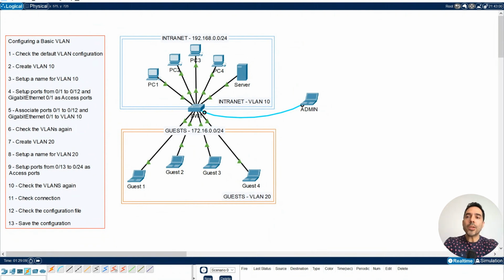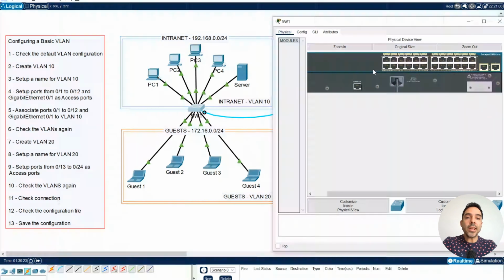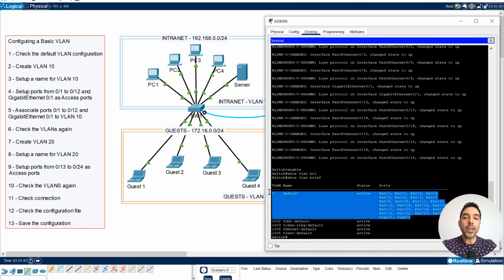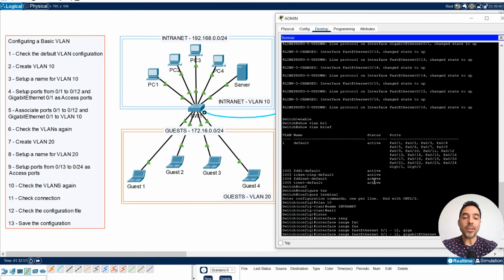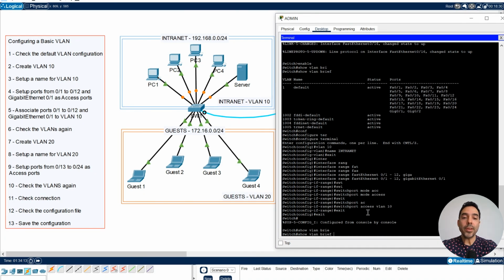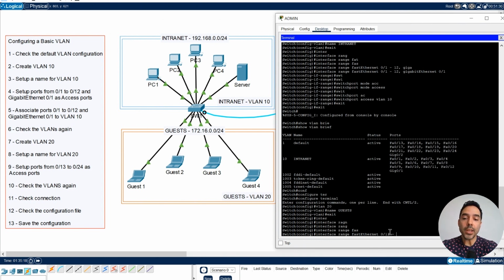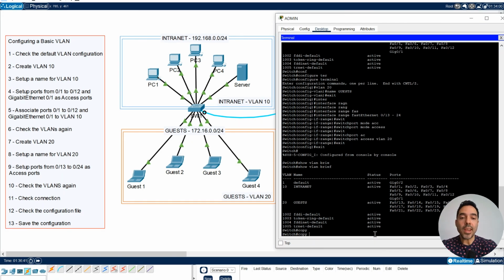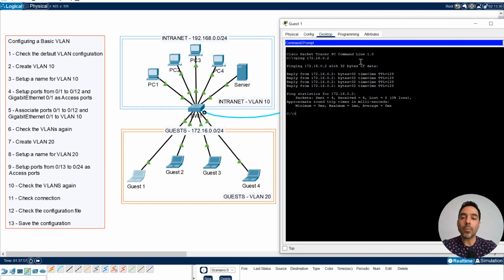Cisco - Step-by-step - Configuring a Basic VLAN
- Understanding the scenario (Ports, switch, network)
- Checking the default VLAN configuration
- Getting into the interface range
- Associating the ports as access ports
- Adding the ports to the VLAN
- Rechecking the VLAN after association
- Saving the configuration